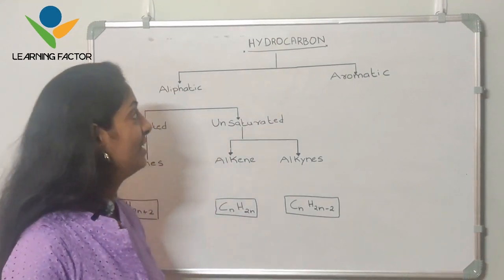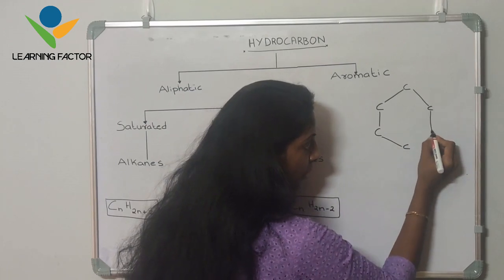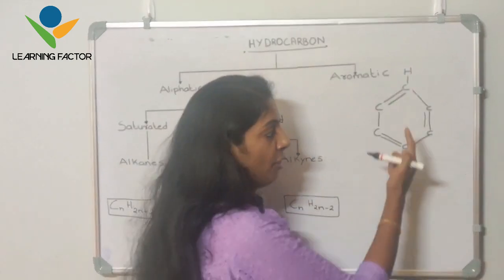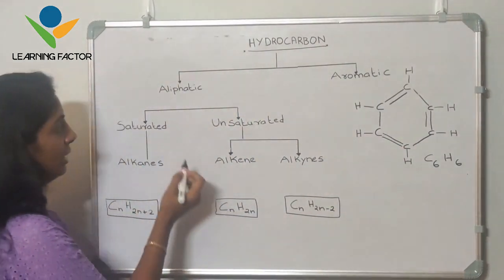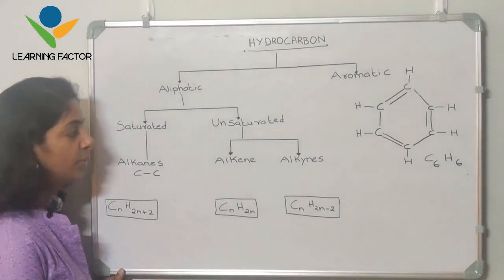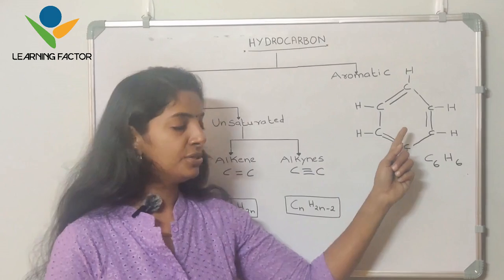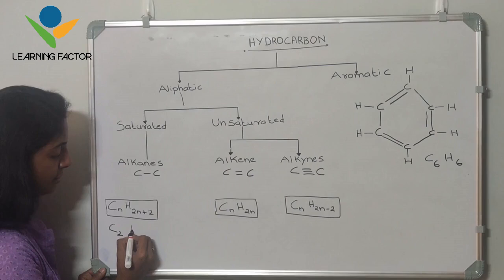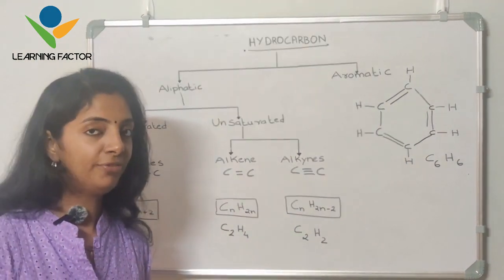Hydrocarbon & It's Nomenclature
📚 Class 10 Chemistry | Hydrocarbons & Nomenclature (2026–27)

Hey Class 10 students! 👋
Are you finding Hydrocarbons and IUPAC nomenclature confusing? Want to learn them in a simple and clear way?

🎓 Join Learning Factor’s Class 10 Course (Academic Year 2026–27) and strengthen your Chemistry concepts with expert teaching, concept-based explanations, and exam-focused learning.